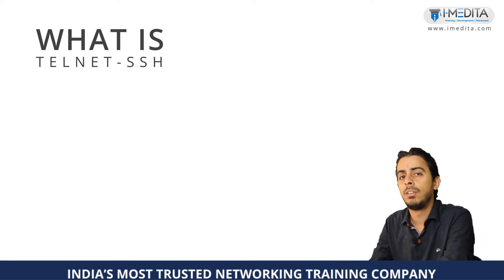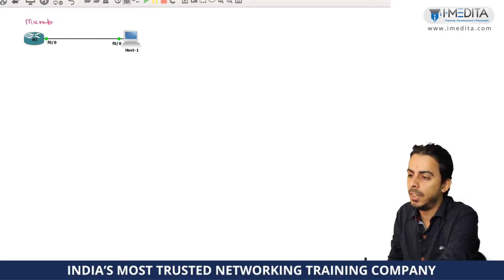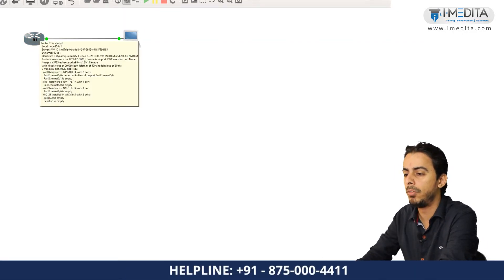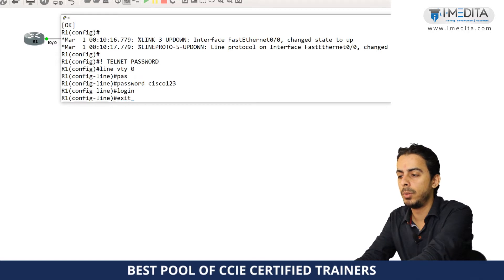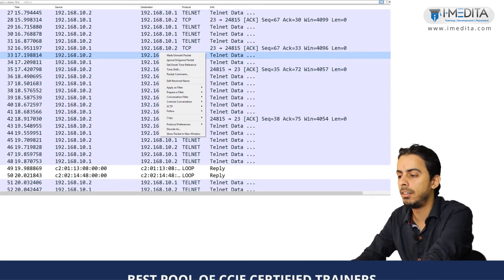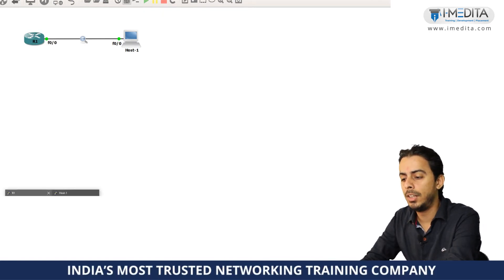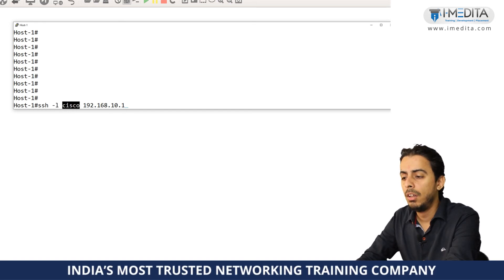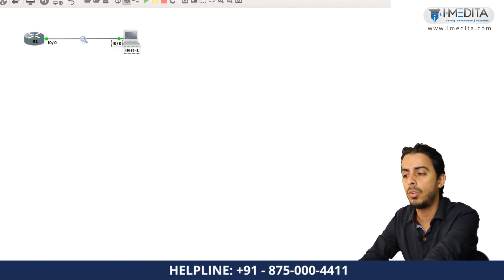What is Telnet? | What is Secure Shell (SSH)?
In this video we have explained what exactly is Telnet and Secure Shell.

Telnet is an application protocol used on the Internet or local area network to provide a bidirectional interactive text-oriented communication facility using a virtual terminal connection.

Secure Shell is a cryptographic network protocol for operating network services securely over an unsecured network. Typical applications include remote command-line, login, and remote command execution, but any network service can be secured with SSH.